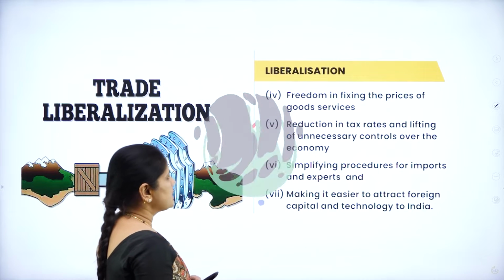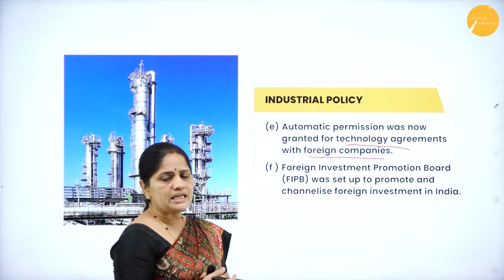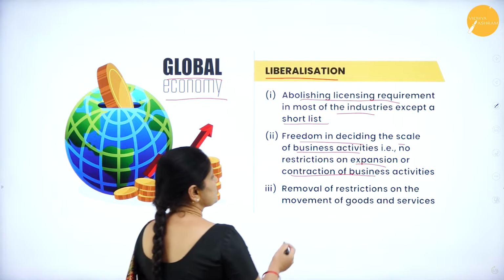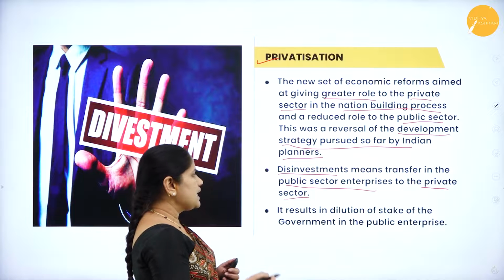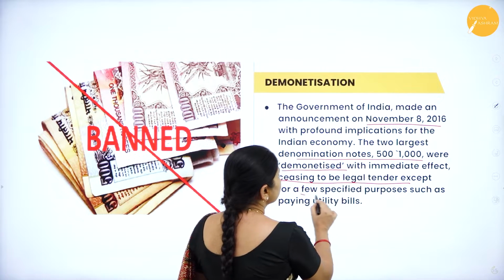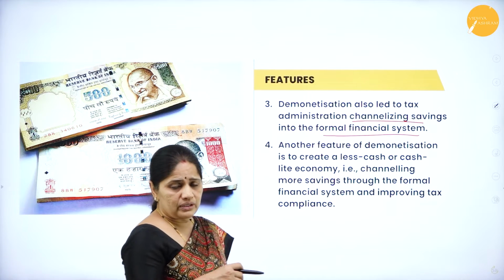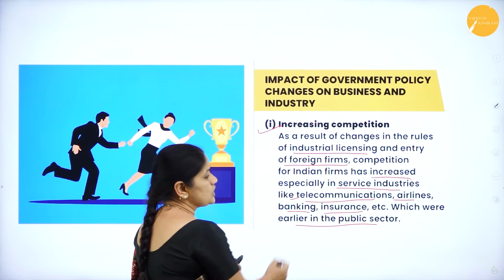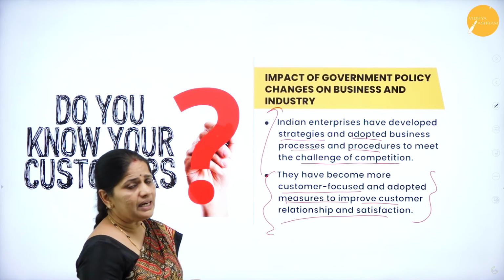DAY 10 | BUSINESS STUDIES | II PUC | BUSINESS ENVIRONMENT | L3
Class : II PUC
Stream : COMMERCE
Subject : BUSINESS STUDIES
Chapter Name : BUSINESS ENVIRONMENT
Lecture : 3